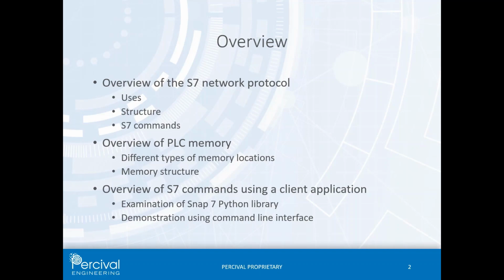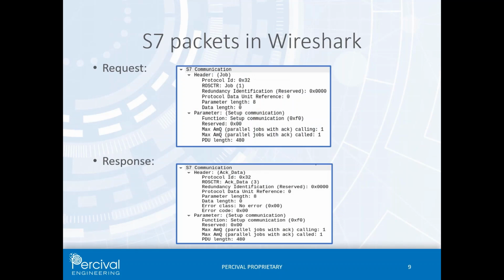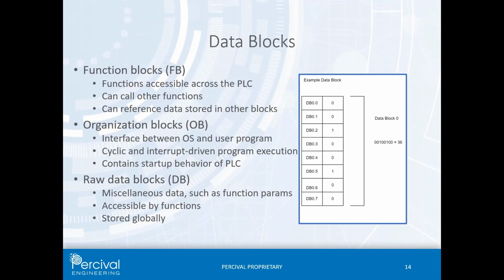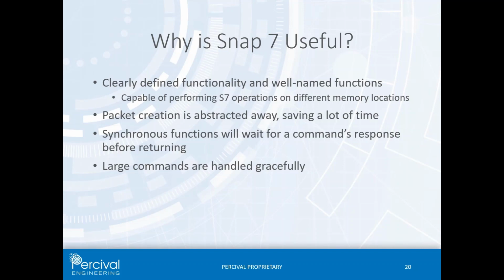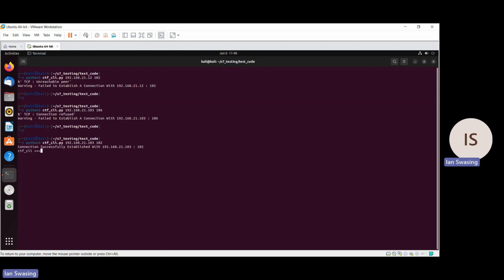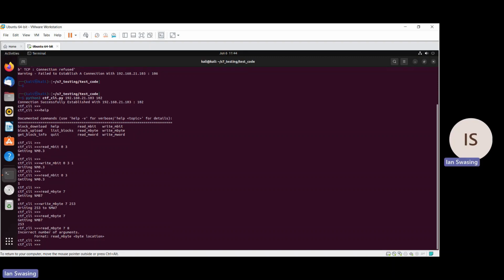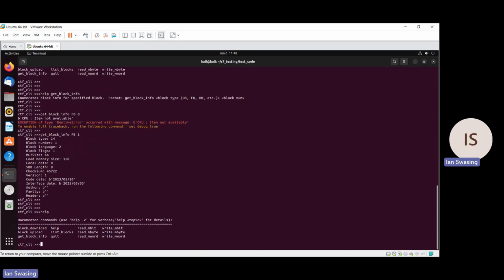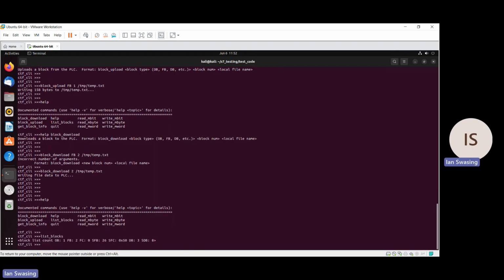S7 Network Protocol Training - Ian Swasing - Percival - Fuel Frenzy